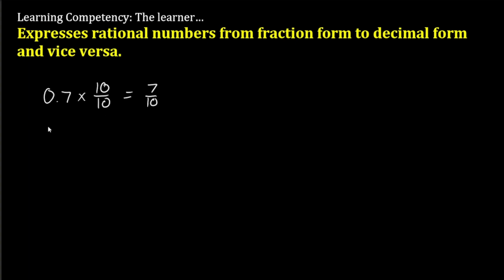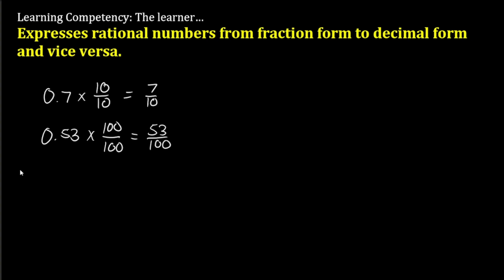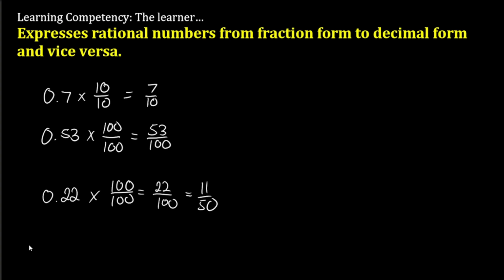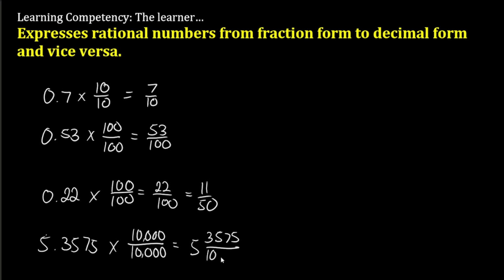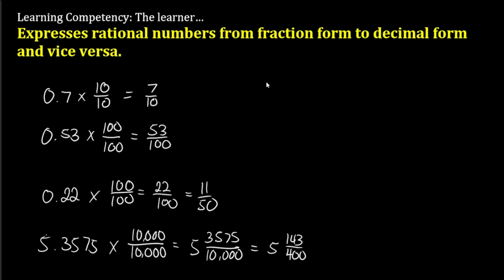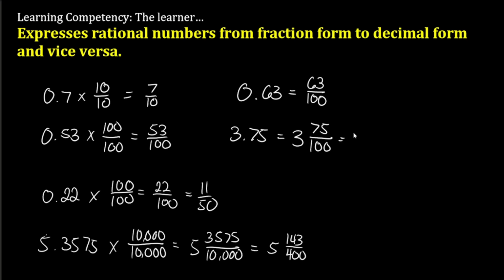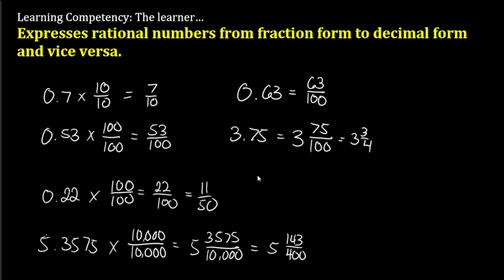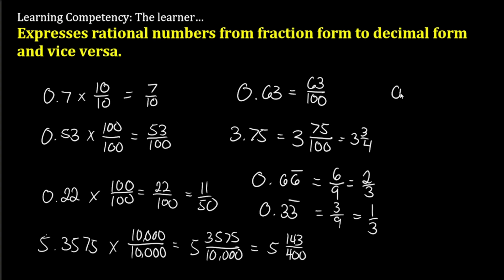Mathematics | Grade 7 | Quarter 1 | DECIMAL TO FRACTIONS | M7NS-Ie-1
Mathematics | Grade 7 | Quarter 1 | DECIMALS TO FRACTIONS | M7NS-Ie-1

Learning Competency:
Expresses rational numbers from fraction form to decimal form and vice versa.